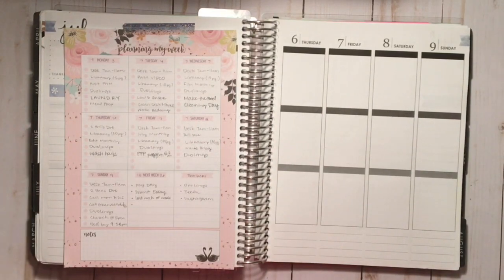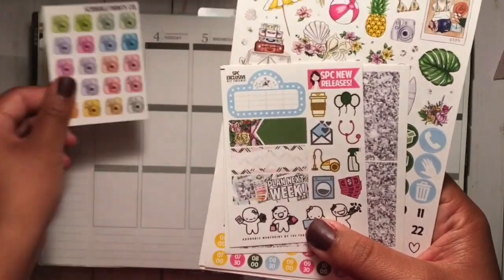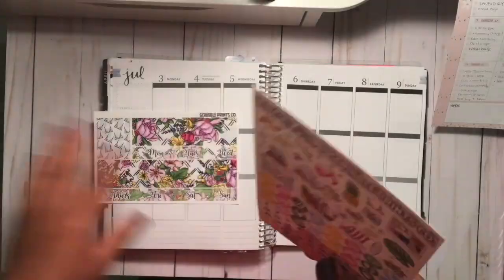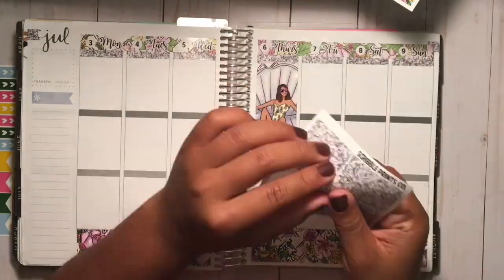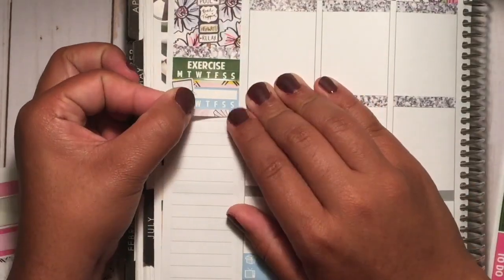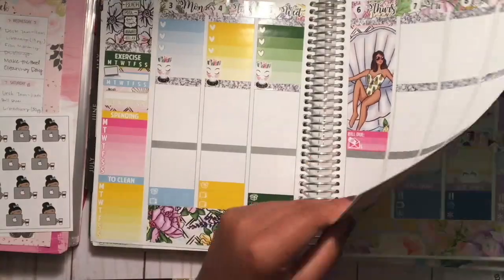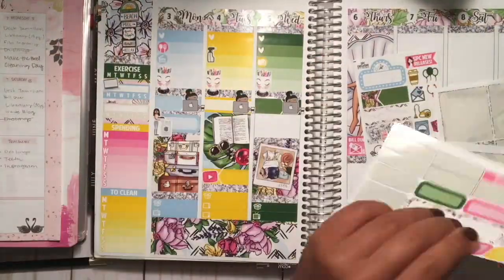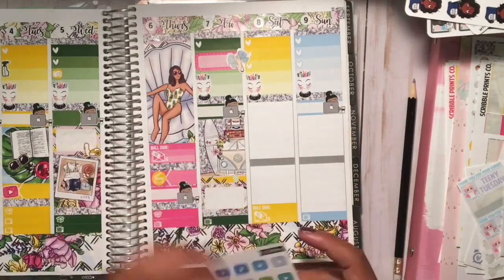An Unconventional 4th of July ft SPC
Hey Planner Friends! Here is my 4th of July spread. I know it seems strange I'm not using a red, white and blue kit. I honestly forgot to buy a kit. I hope you enjoy and Happy Planning!

Song: All Together